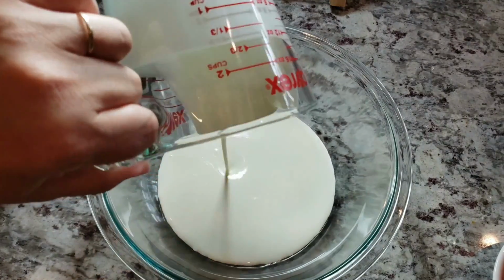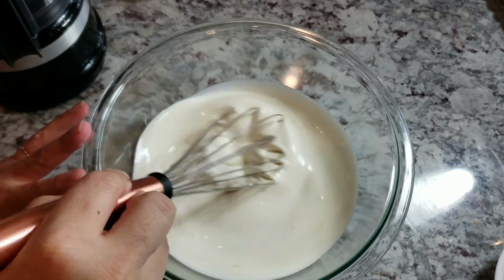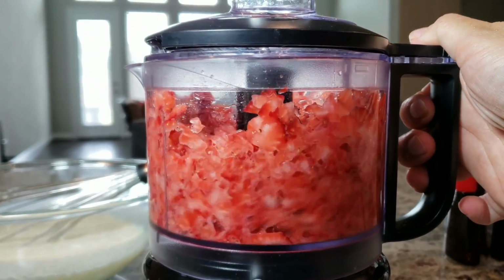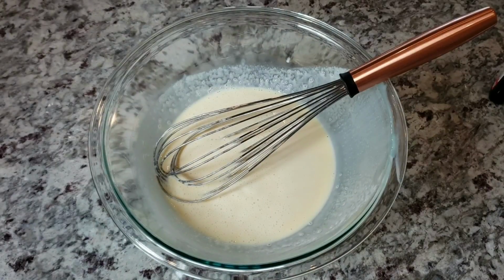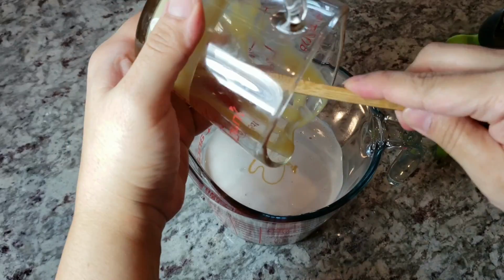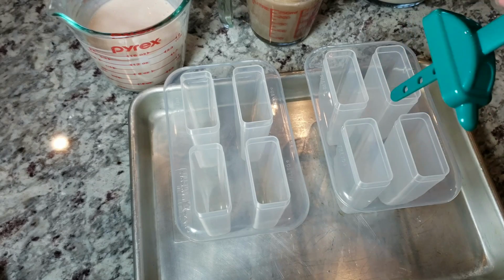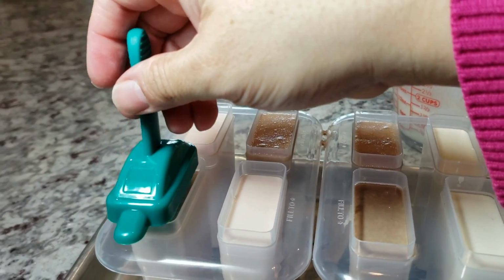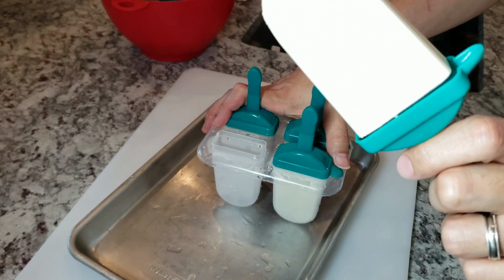Creamy Popsicles Recipe | Mexican Paletas Recipe | Creamy Coconut Popsicles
Today I am making creamy strawberry, coconut and chocolate ice cream pops. This is the way I like to make Mexican style ice cream pops also known as paletas. Each recipe makes 6 to 8 popsicles depending on the size of popsicle molds.

POPSICLE MOLDS

STRAWBERRY ICE CREAM
16 oz (500 ml) heavy cream
10 oz (300 ml) sweetened condensed milk
16 oz (454 g) fresh strawberries
1 tsp vanilla extract
1/2 tsp strawberry extract
**add a pinch of salt to balance and enhance flavor

CHOCOLATE ICE CREAM
16 oz (500 ml) Heavy cream
10 oz (300 ml) sweetened condensed milk
1 tsp vanilla extract
2 Tbsp unsweetened cocoa powder
**add a pinch of salt to enhance chocolate flavor

COCONUT ICE CREAM
14 oz (396 g) coconut cream
5 oz (150 ml) sweetened condensed milk
1 tsp vanilla extract
1/2 tsp coconut extract

MUSIC
Ulas Pakkan, Courtesy of Shutterstock, Inc.
That Warm Quirky Feeling by Avocado Junkie